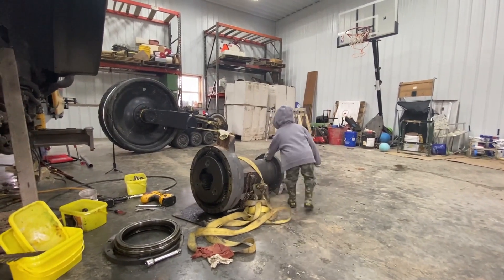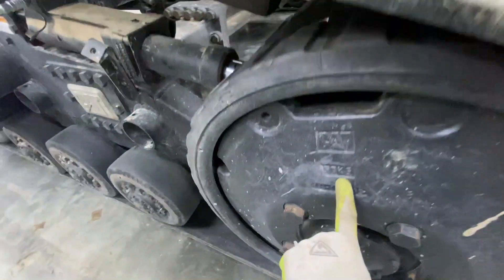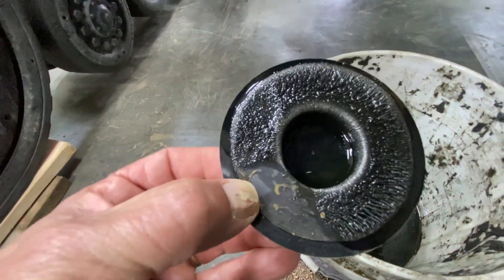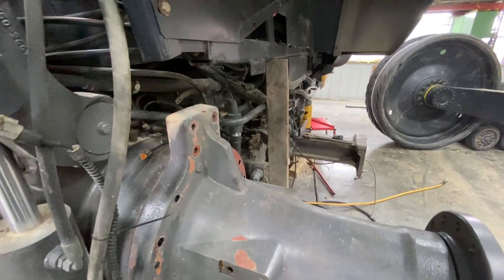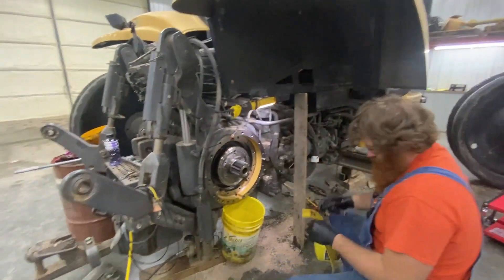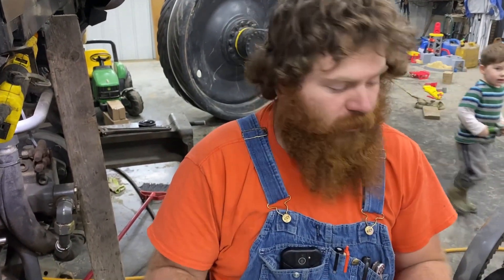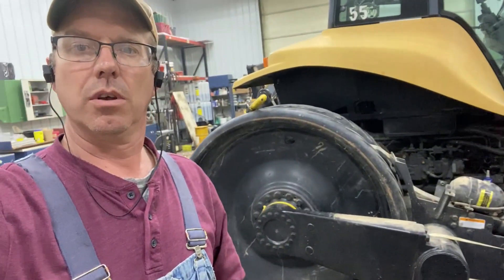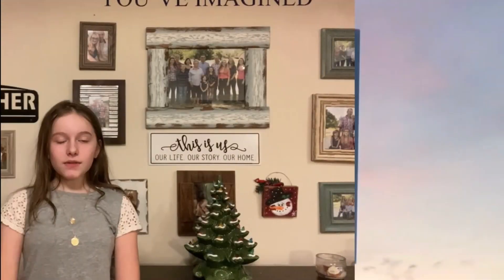Cat Challenger 55 Hydraulic Filter Bypass Steering Clutch Repair: Part 4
Error Code 394 is displayed in our Family farms CAT 55 primary tillage tractor.  Come along and grow with us as we trouble shoot our tractor and rebuild the steering clutches in hopes of solving our error code filter bypass.   Come grow with us.